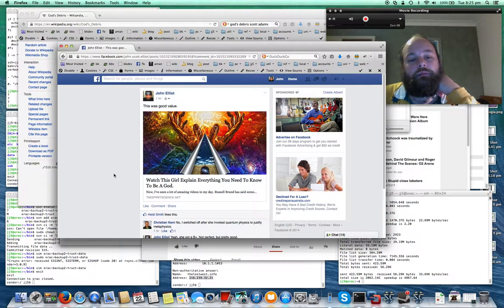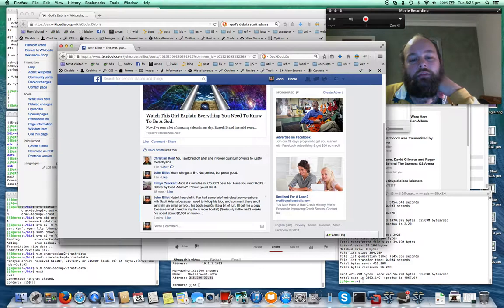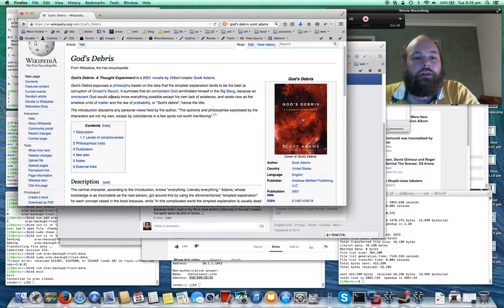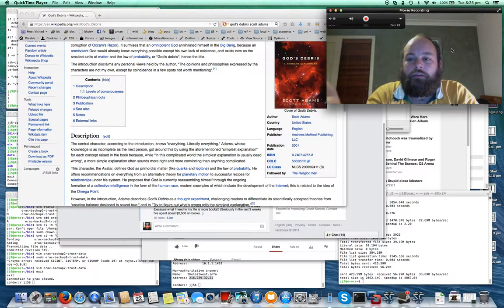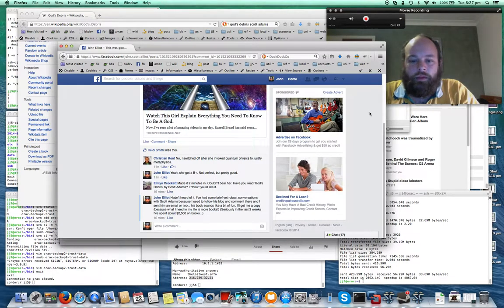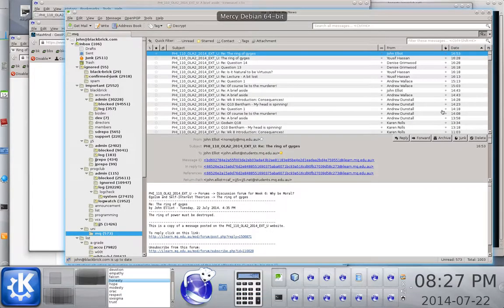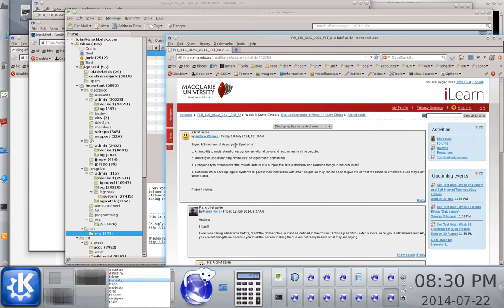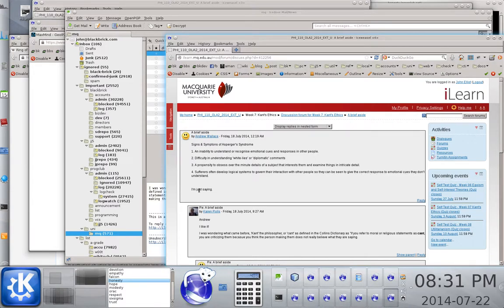jj5 diary 2014-07-22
Talking about my day on July 22, 2014.